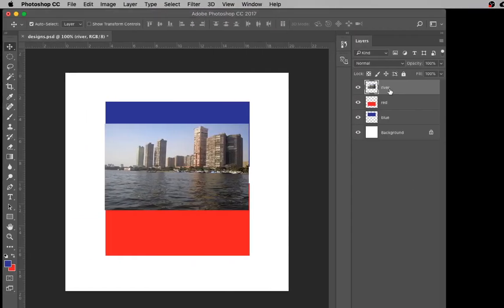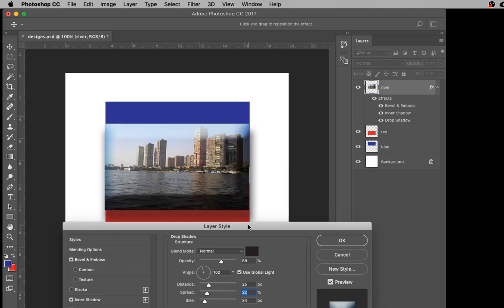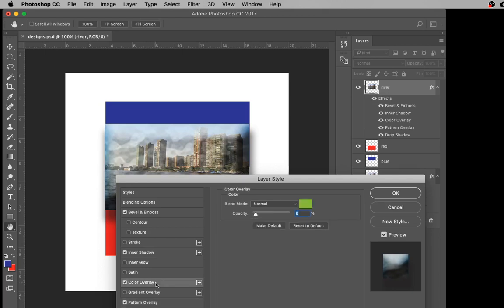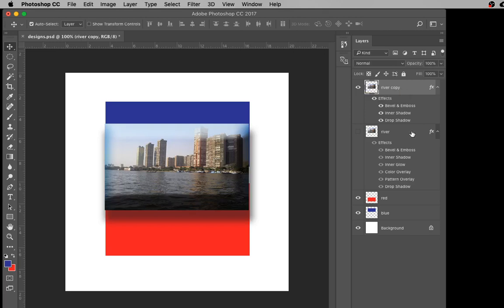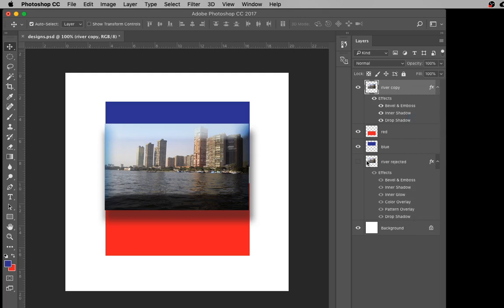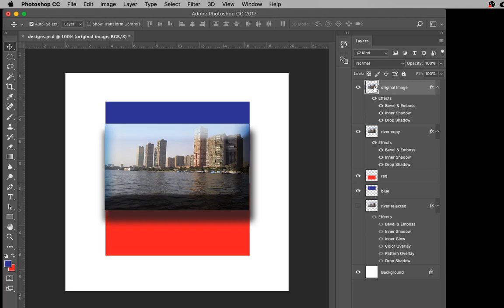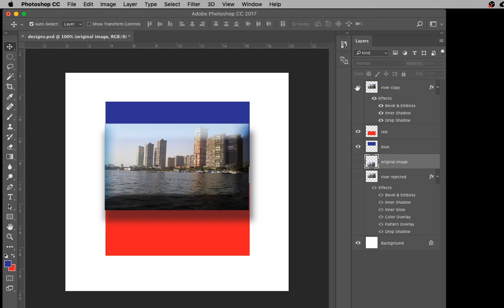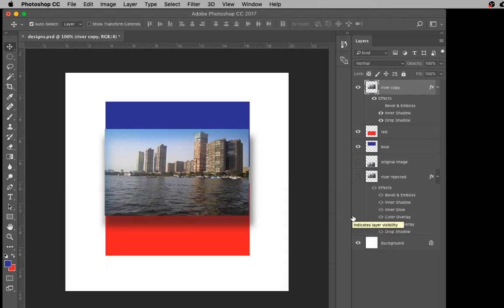Photoshop tutorial for beginners part 7 (Dr Sherif Moody)